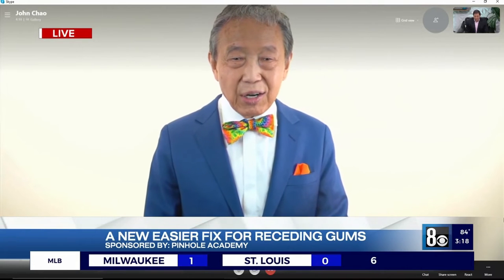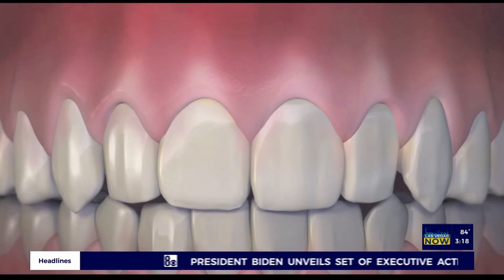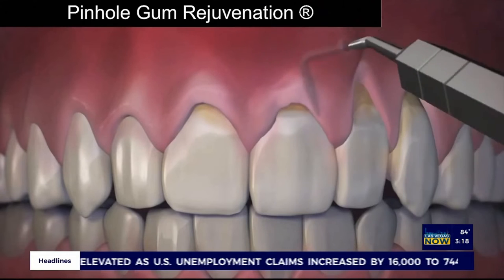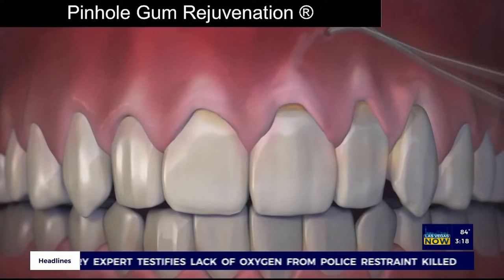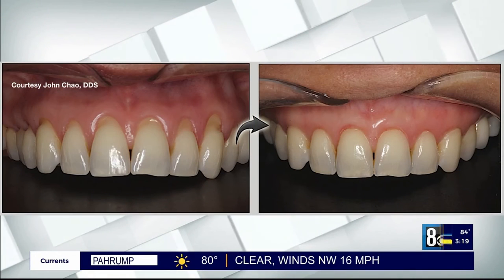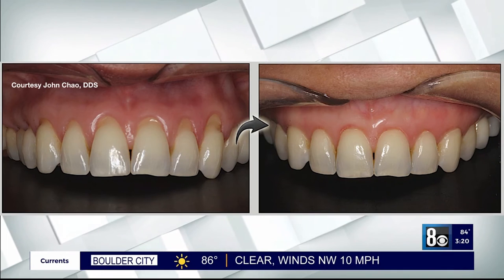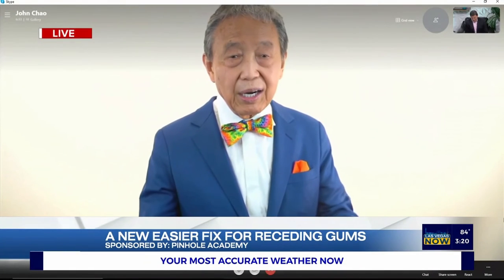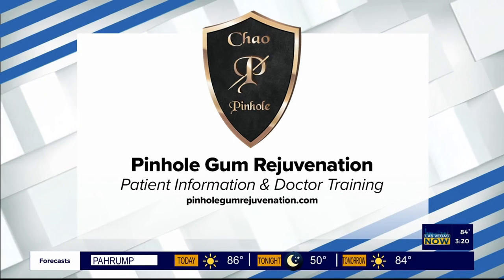Pinhole Gum Rejuvenation® - Las Vegas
The man himself Dr. John Chao, Pinhole® Surgical Technique Inventor speaks with Kendall Tenney from "Las Vegas Now" in Las Vegas, Nevada about Pinhole® Surgical Technique and Pinhole® Academy.